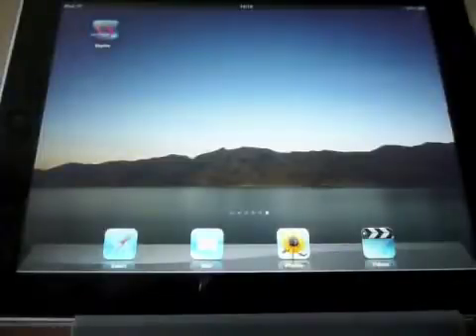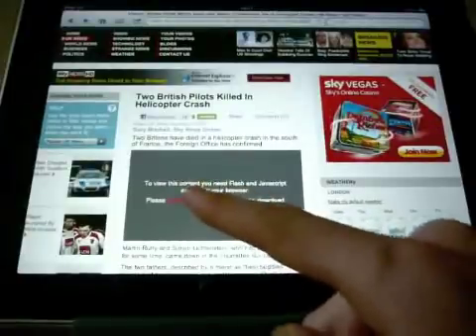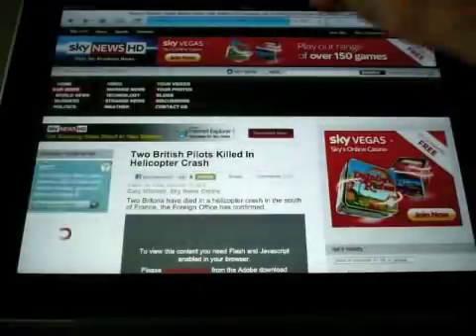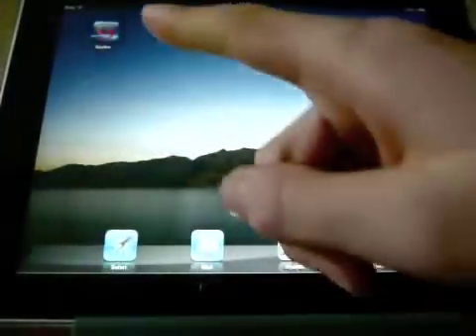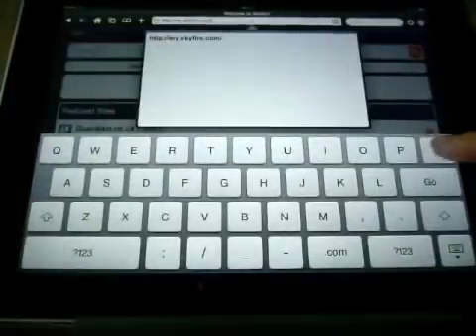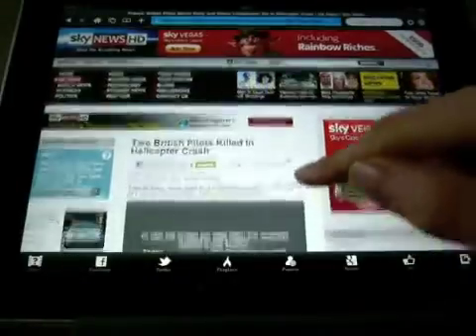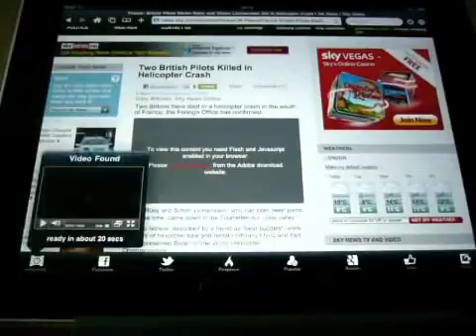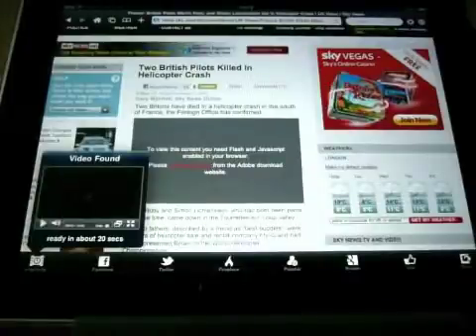play flash video clips on you iPad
As the title says this is a guide on how to play flash video clips off the internet on your iPad, iPod, iPhone.

If there are any issues with this guide or need further help then please go to my blog and comment on there.